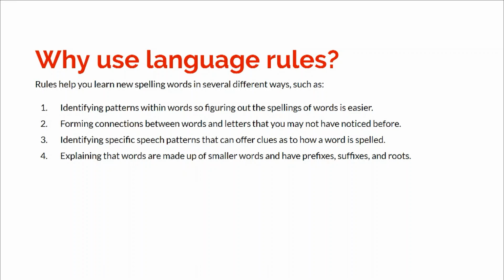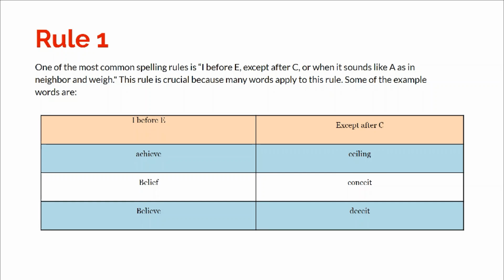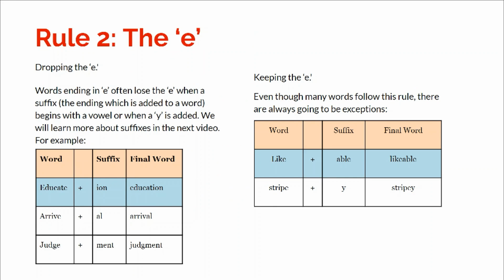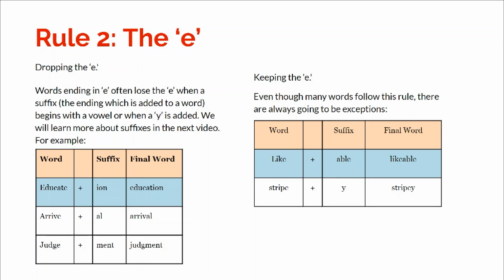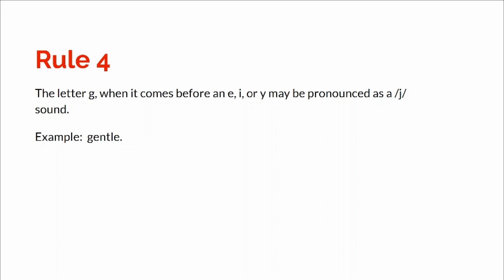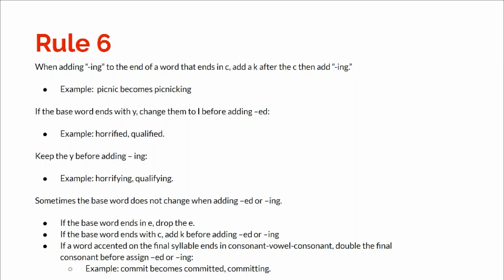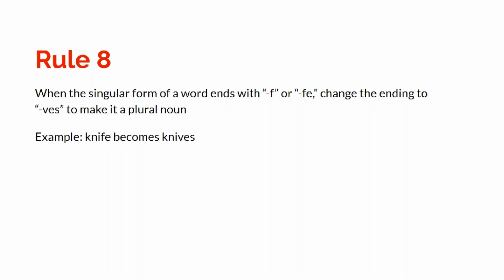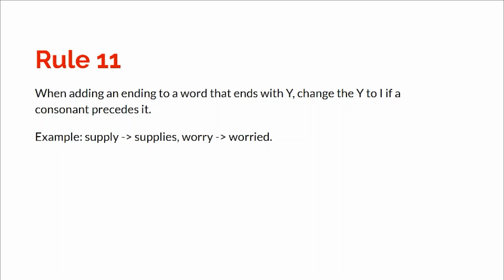SpellingEssentials - General Spelling Rules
Hello everyone, and welcome to the 3rd video of the Spelling Essentials video series.